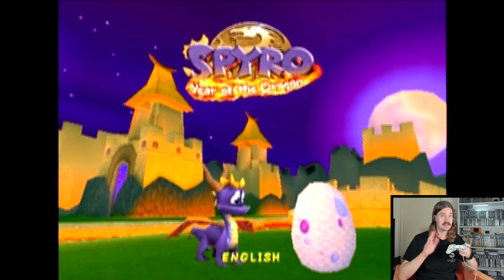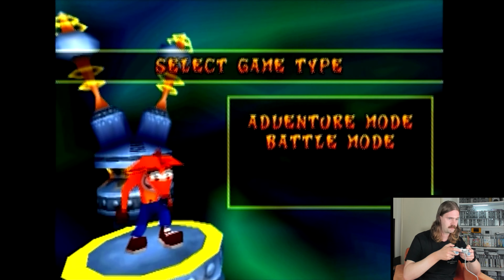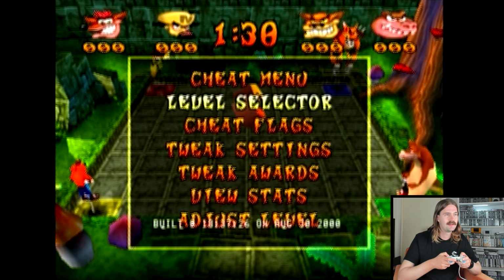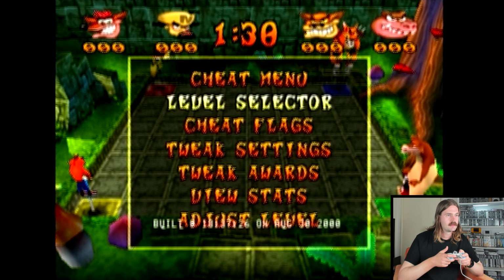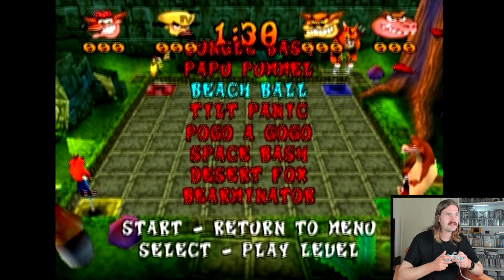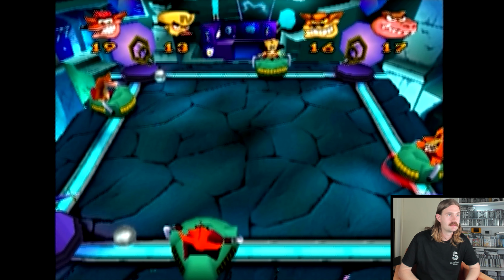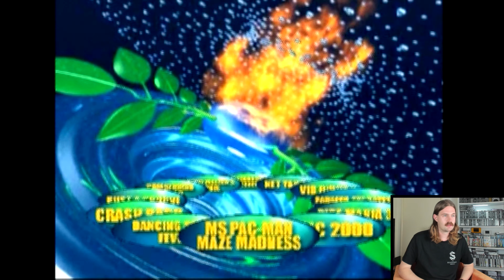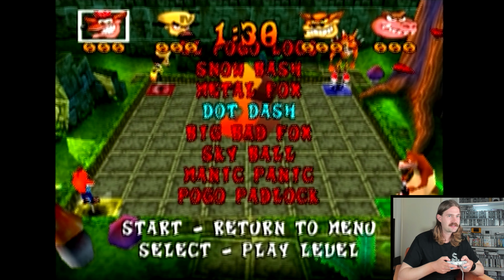You Can Play ALL of Crash Bash in Spyro: Year of the Dragon???